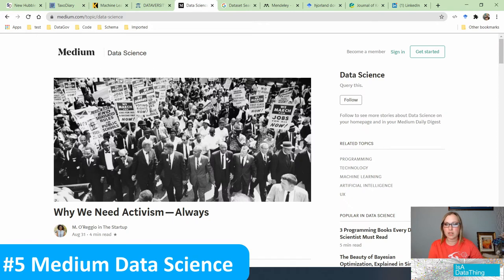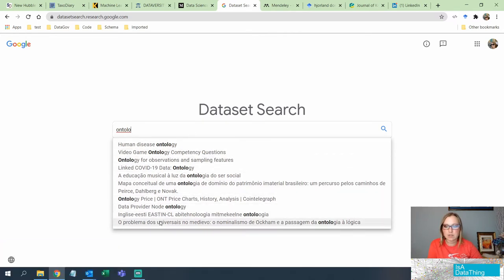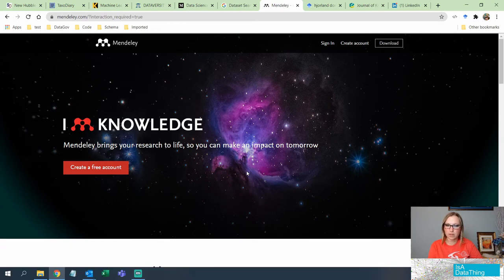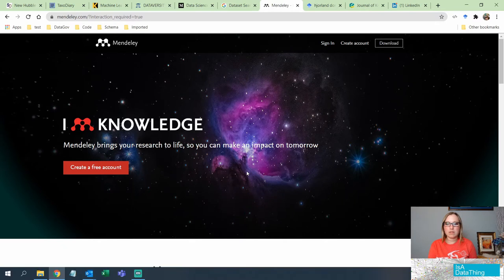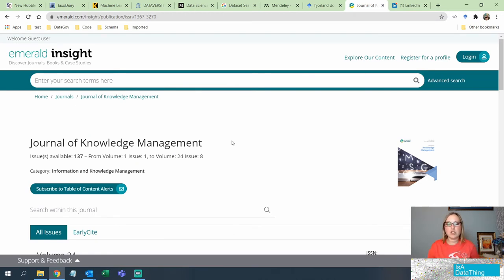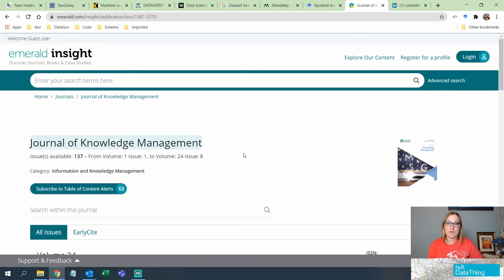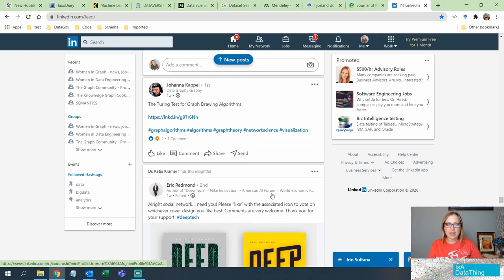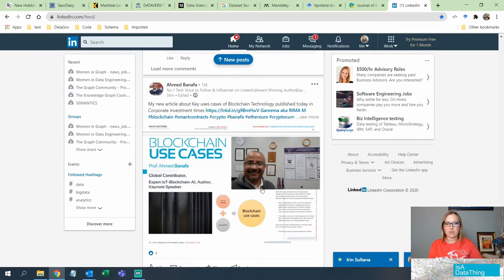10 Resources for Keeping Up in Information Architecture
Keeping up with what is going on in the field can make a break a career. Check out these ten foundational resources to keep up to date, and share what you use below!